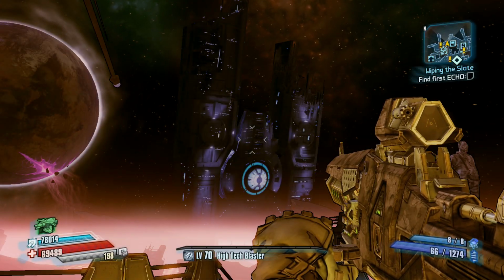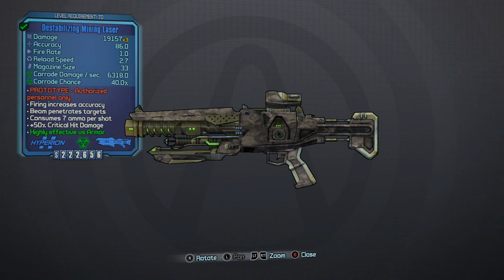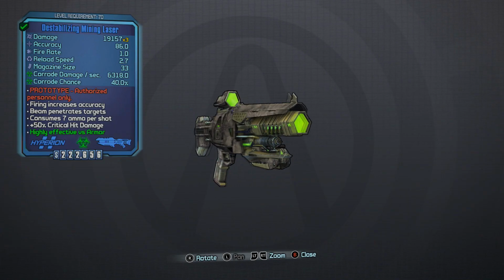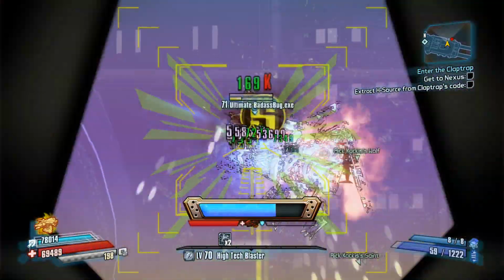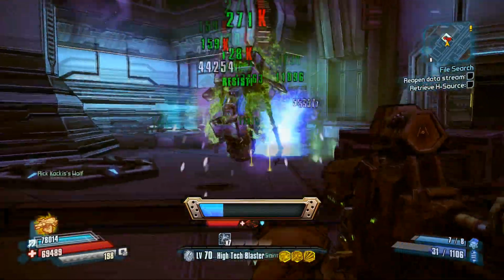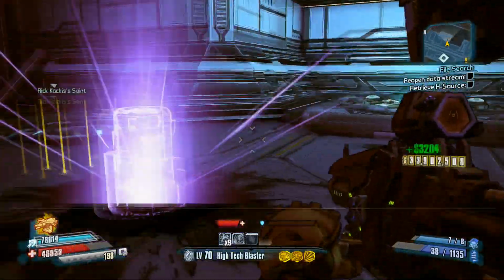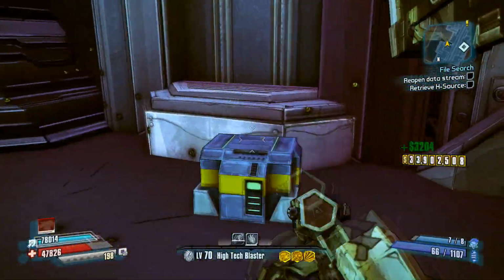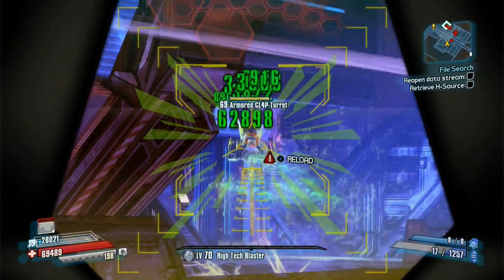Lvl 70 Mining Laser | Triple Railgun in Borderlands: The Pre-Sequel (Handsome Collection)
Going over the Level 70 Mining Laser, a unique Hyperion Laser awarded for completing the "Infinite Loop" side quest in Borderlands: The Pre-Sequel.